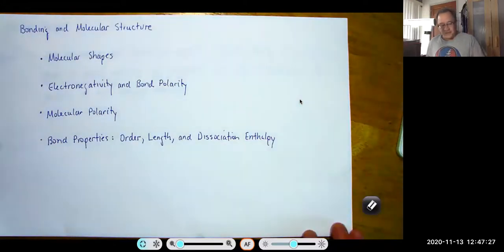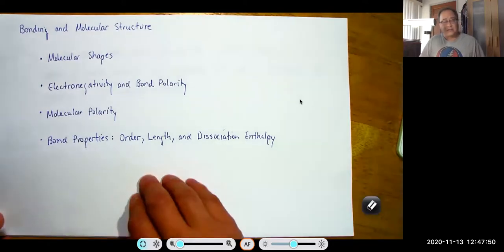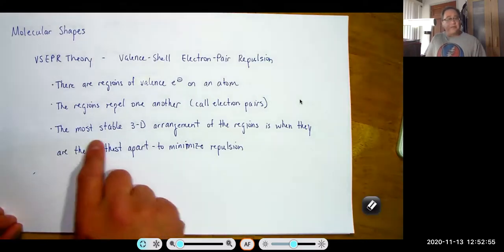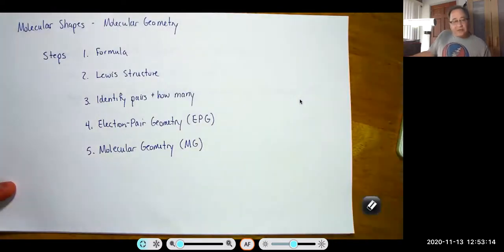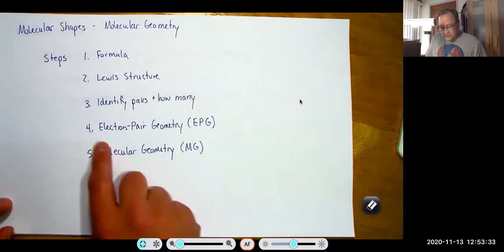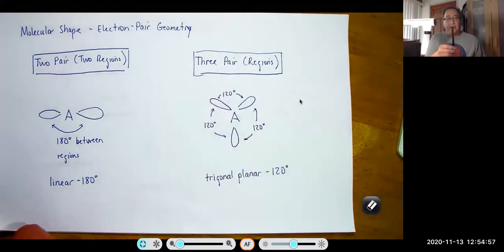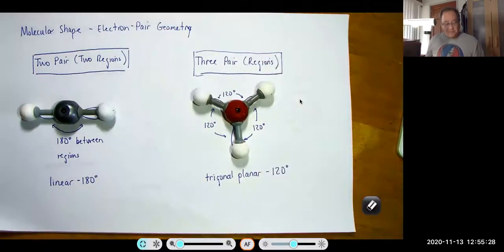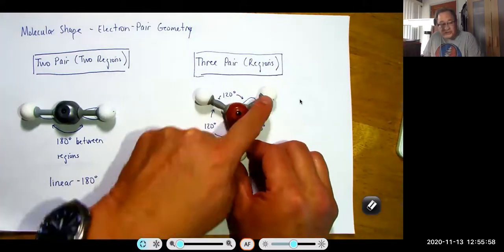3. Molecular Geometry